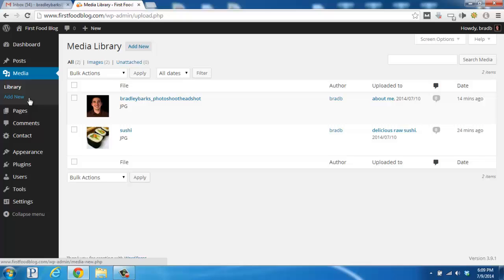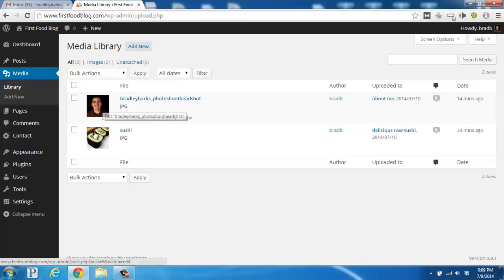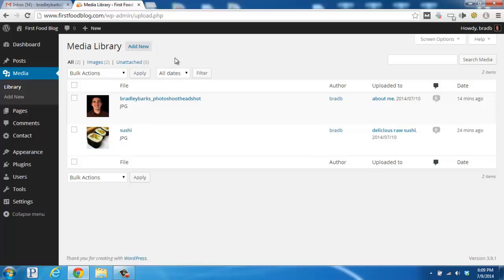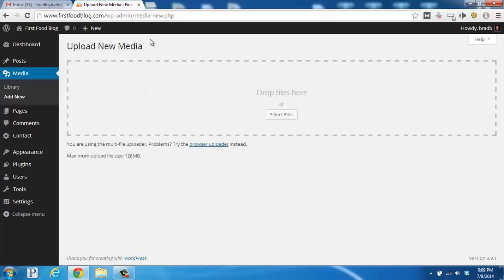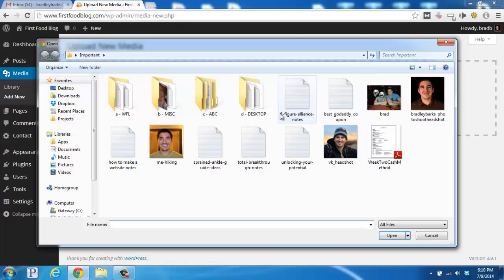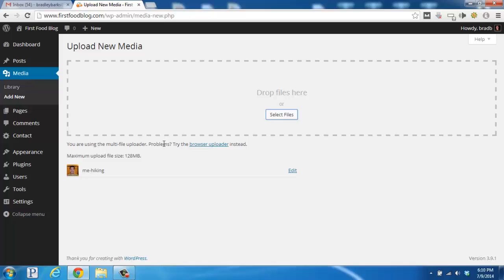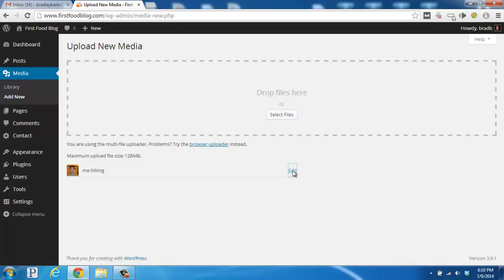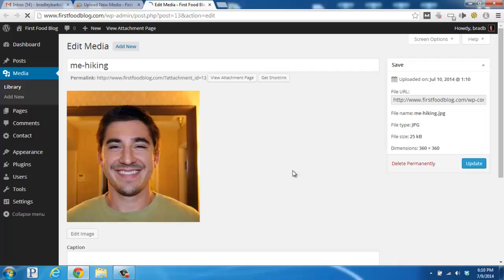How to Manage Photos and Videos - WordPress Basics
Video Transcription

Hi, this is Brad with Firstsiteguide.com, and in this video I’ll be introducing you to the “Media” management section of your WordPress blog, which is over here on the left hand side. If we click to go there you’ll see that it brings up the “Media library”. This is a great place to view all of your different images, any videos that you’ve uploaded and also manage your other types of files. You can see here that I have an about me image and a picture of sushi uploaded in my media library. You can also add new pieces of media in this section by going up to the top here and clicking on “Add new.”

From here you’ll be able to click on the “Select files” button to pull up a window and find files from your desktop. For example, if I wanted to upload a different head shot of me, I could find this one here and double click. What the media manager will do is automatically upload that file straight to my blog so I can use it in posts and pages. So if I click this little “Edit” link right here it’s going to show the details of the head shot that I just uploaded. You can do the same with videos and other type of files that you want to share with your visitors.

I hope you find this quick demo useful. For more videos and how-to guides, please visit us at Firstsiteguide.com.